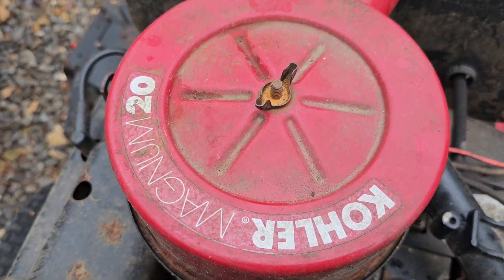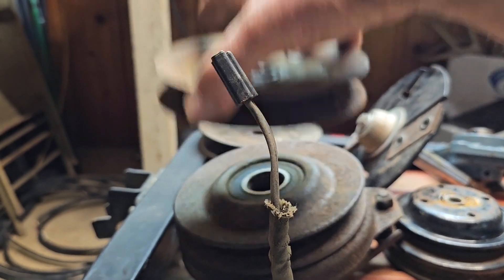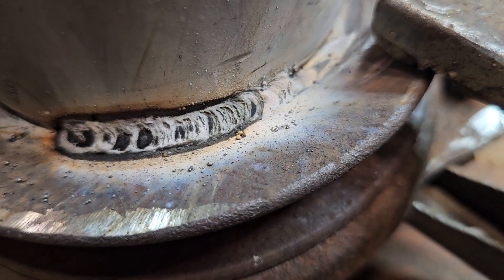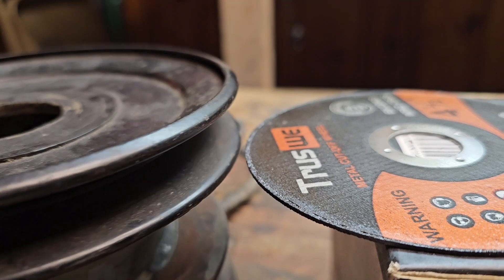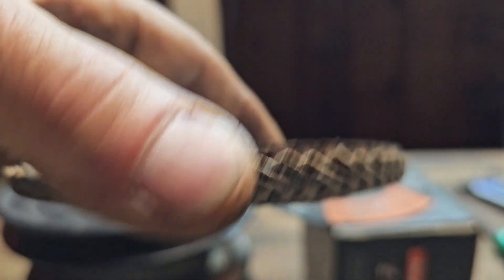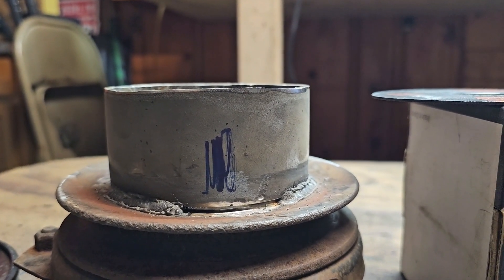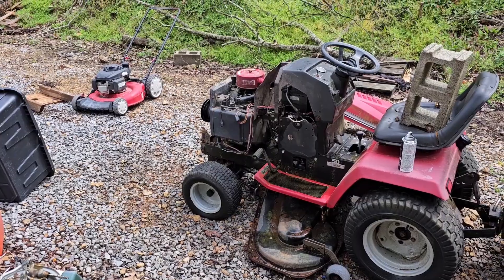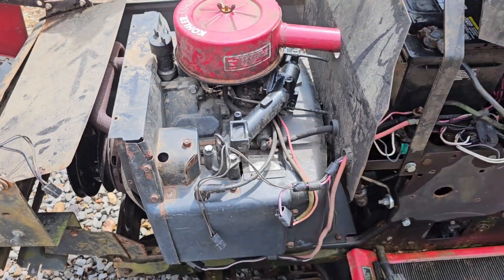Adding a PTO to the lawn mawer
Stacking a pulley for PTO on Wizard lawn mower